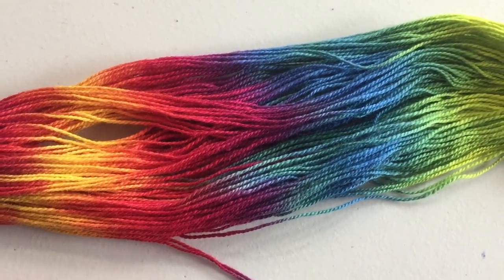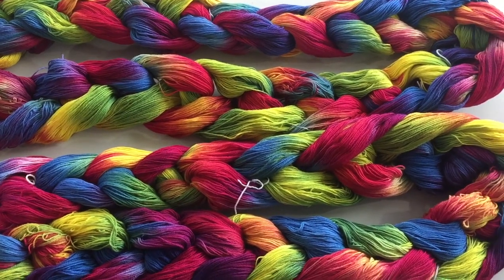Dyeing Cotton for Tea Towels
This is my first time dyeing with fibre reactive dyes! Well, I think I must have done it in art college, but that is ancient history and I remember nothing of it. This is a very different experience from acid dyes, so come along with me as I figure out what to do.

Yarn is 8/2 cotton from Maurice Brassard. Dyes are the basic MX kit of three colours from ProChem. The weaving draft is "Upholstery from Saterglantan" from page 49 of Davison's "A Handweaver's Pattern Book", revised.